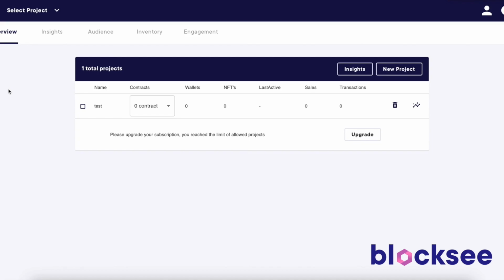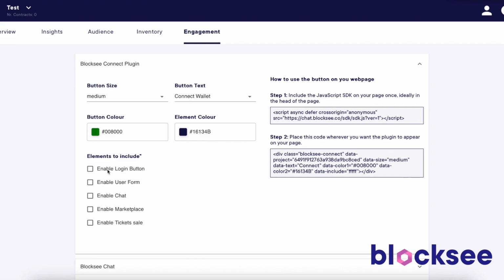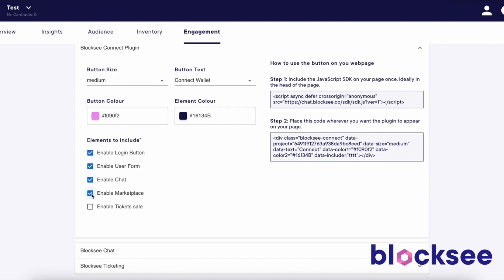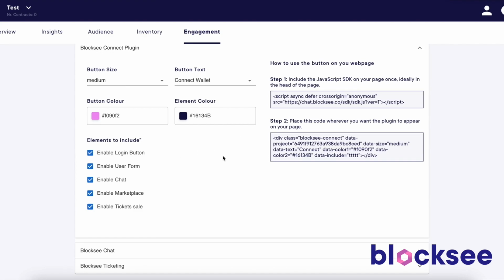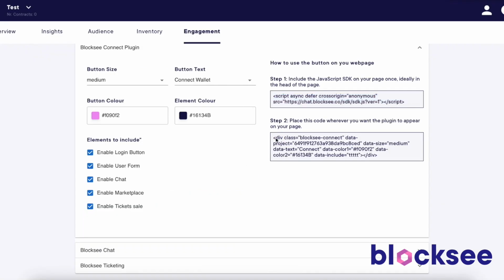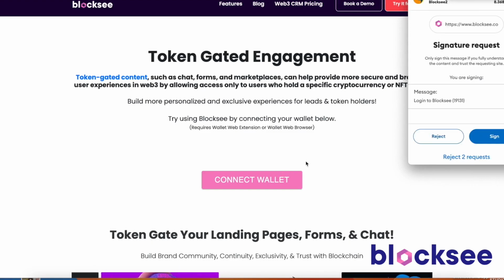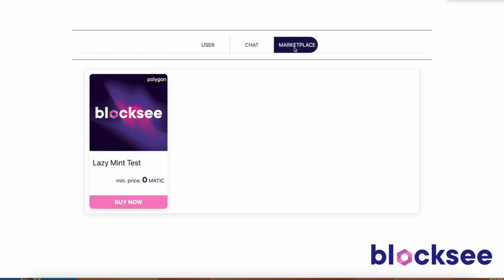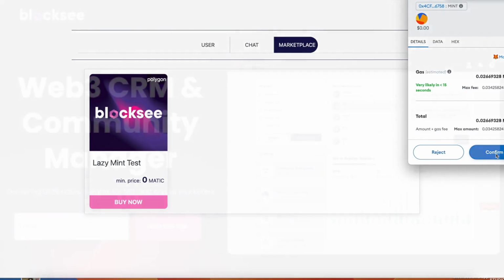Blocksee | FREE Web3 Website Builder Tool (No Dev Needed)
This video is a tutorial for anyone that wants to use Blocksee CRM to add Web3 functions to their existing website. From wallet connect login buttons, to token-gated chat or decentralized marketplaces and NFT ticketing, Blocksee has you covered!

And the best part, it's FREE!

Get started with these easy 5 steps :)

Step One:
- Sign up for a Blocksee account and start a project

Step Two:
- Go to the Engagement page and select all the Web3 functions/ settings you'd like for your website

Step Three:
- Copy the Java Script code form Box 1 into your website header

Step Four:
- Copy the HTML code in box 2 and paste it onto your desired website landing page

Step Five:
- Publish your website changes and have visitors log in to your site via a crypto wallet and start tracking engagement & sales via Blocksee's Web3 CRM

As cookies get phased out, marketers will need new ways to better understand their site visitors and customers. Web3 presents the unique opportunity to solve this in a way that protects individual user data while also leveraging transparent transactional records on blockchain. This allows us to generate deeper insights based on purchasing behavior and gain data opt-in by building community trust.

Blocksee's Web3 Website Builder tool gives creators & brands the ability to generate leads and build first-party audiences by enabling web3 on their websites.